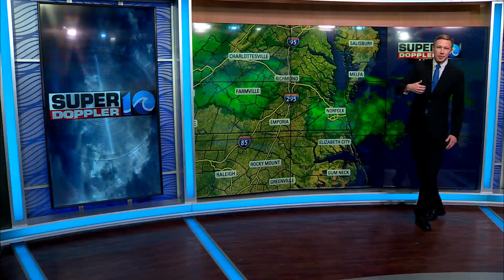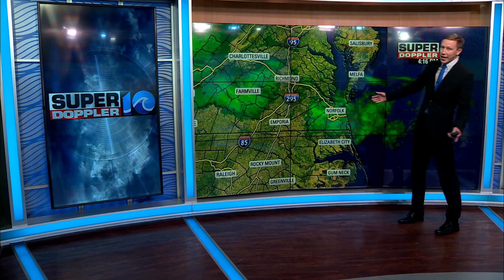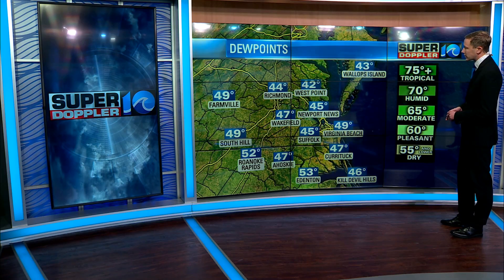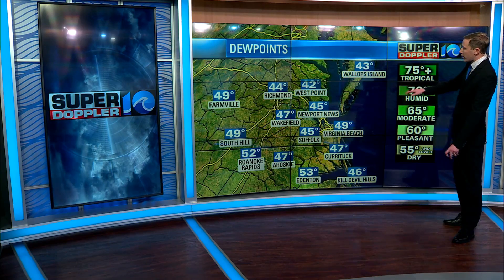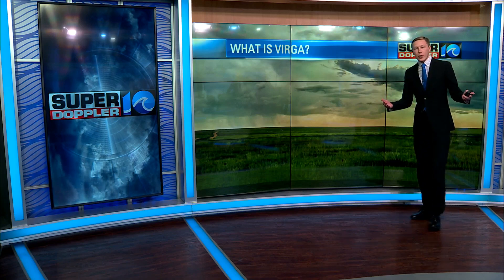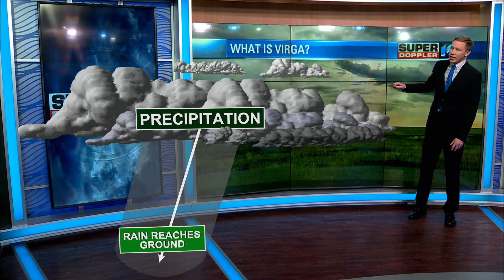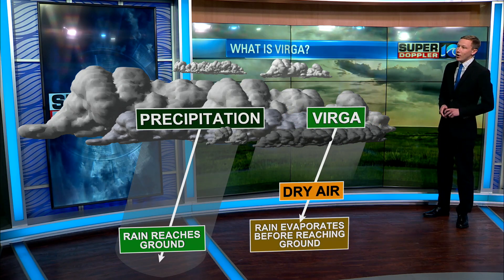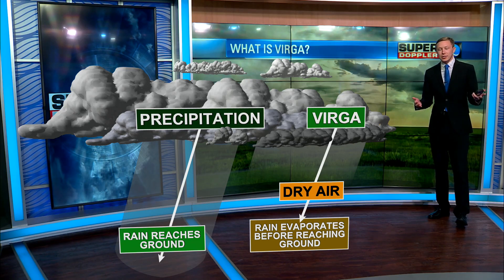WAVY Weather Explainers: What is Virga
Meteorologist Ricky Matthews explains how your weather app may show it is raining, but at the surface, nothing is reaching the ground!